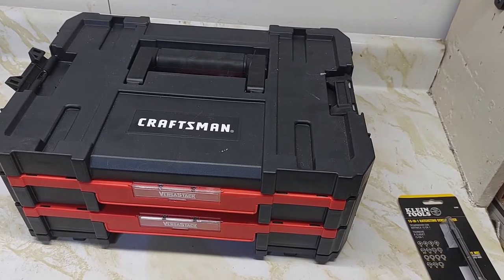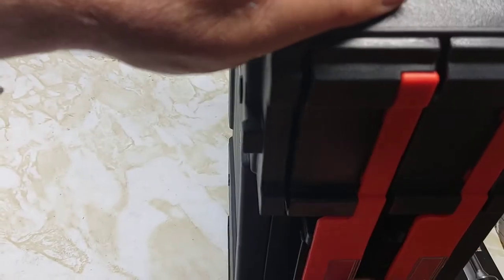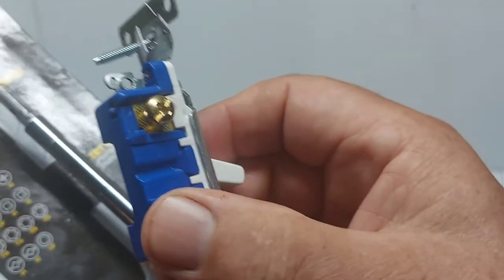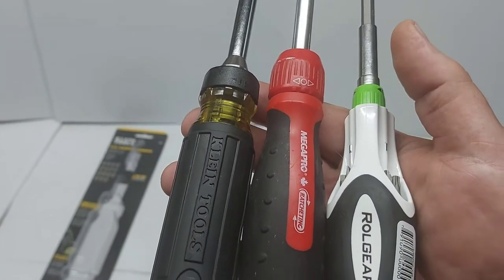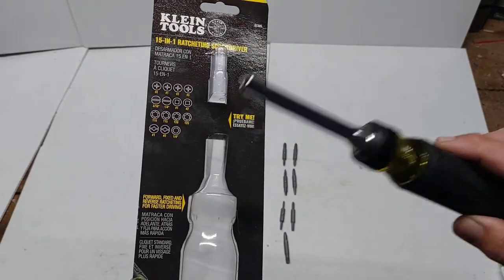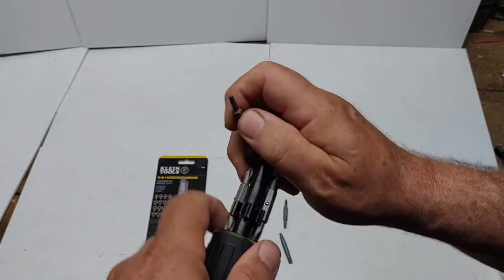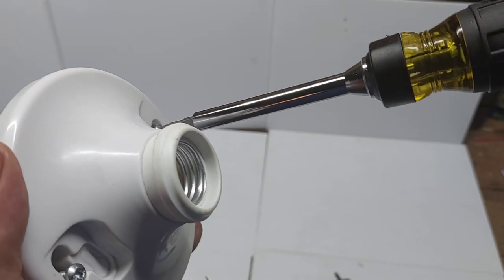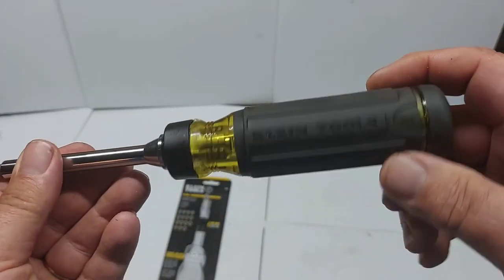Klein 15 in 1 Ratcheting Screwdriver.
Model # 32305